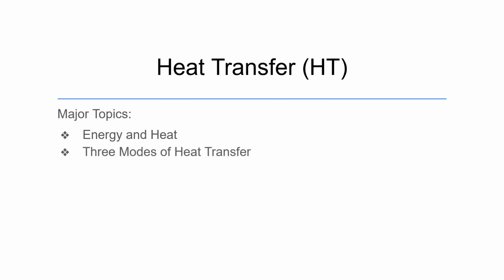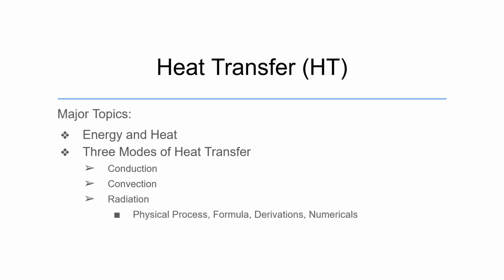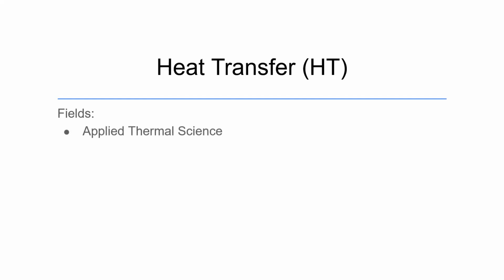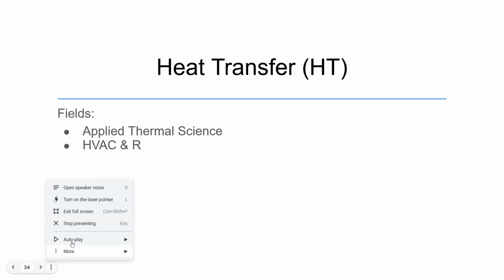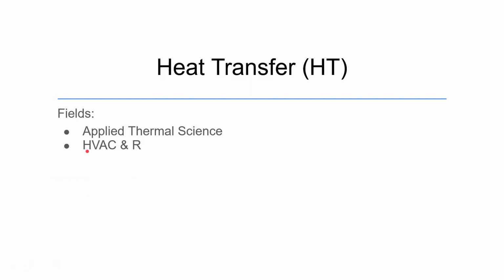Heat and Mass Transfer Course Review | Mechanical Engineering | Honest Review | BITS Pilani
I am here to provide an honest review of the mechanical engineering courses. This video is regarding Heat Transfer course.
All the Question Potentially Answers in this video:
What is Applied Thermodynamics all about?
What does Applied Thermodynamics include?
Are there any pre-requisite to study Applied Thermodynamics?
Is the basic chemistry required to understand Applied Thermodynamics?
In which domain does Applied Thermodynamics come under in the broad Mechanical Engineering?
What does it mean if I get interested in Applied Thermodynamics?
What are the major topics studied under the Applied Thermodynamics?
What are different types of power generation cycle?
What is the difference between power cycle and refrigeration cycle?
Which are the best books to study Applied Thermodynamics?
Are numerical important in Applied Thermodynamics?
What is the evaluation scheme for Applied Thermodynamics course?
What are other fields related to Applied Thermodynamics?

2. Mechanical Engineers and Aspirants. Get your introduction to various fields and trending research going on worldwide here.

3. Mechanical Engineering Complete Study Pack courses from top engineering college (engineering university) of India for Undergraduate Studies / Bachelor / B. E. / B. Tech.

4. Complete Learning Series Tutorial for ANSYS / Mechanical / Fluent / CFD / Thermal / Vibration // Step by Step Learning for Start to End / Begineers / Intermediate / Expert / CAD / CAM / Solidworks, Fusion 360, AutoCAD, PTC Creo, SpaceClaim